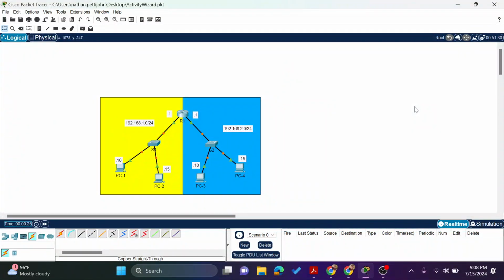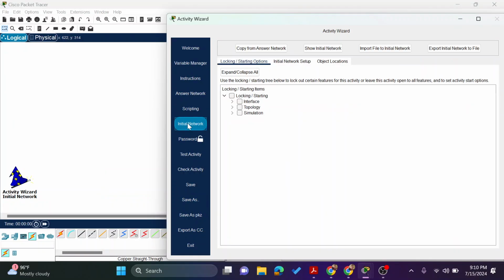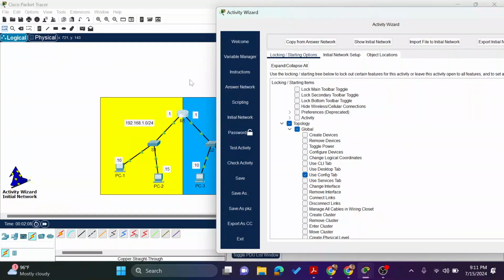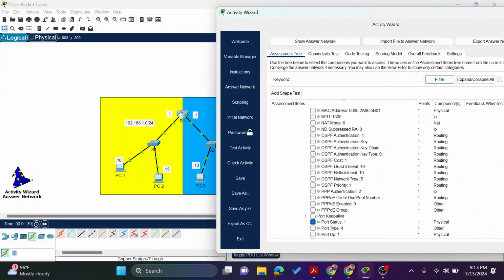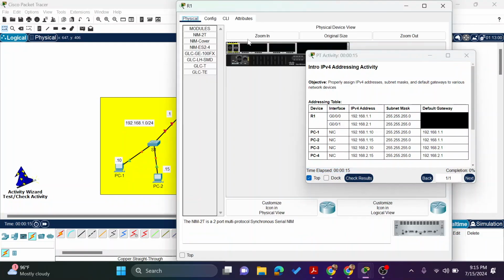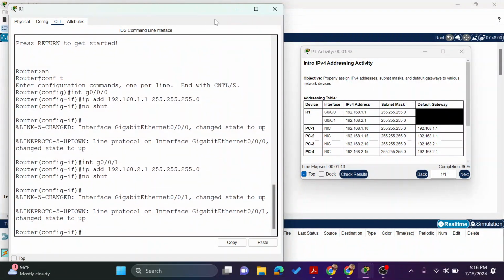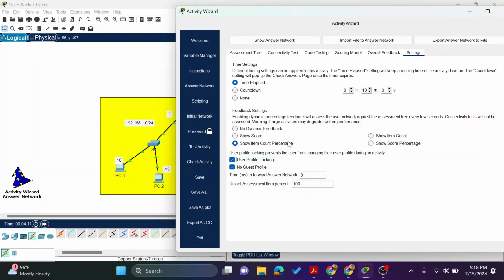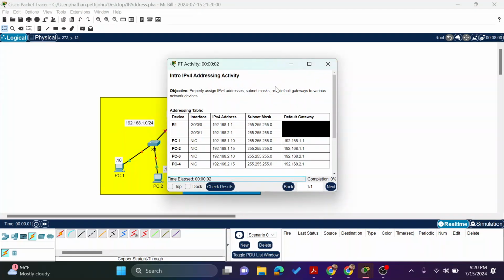Packet Tracer Activity Wizard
This video will show you how to create activities in Packet Tracer that will score themselves.